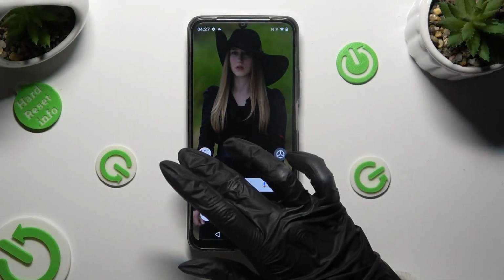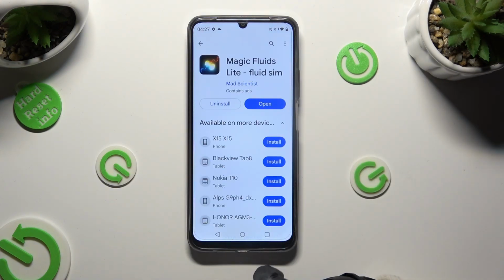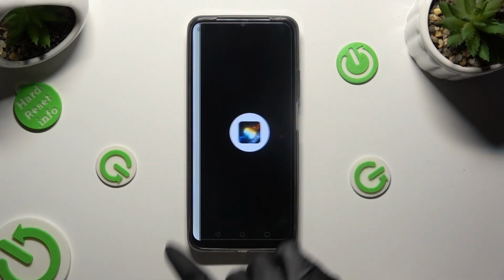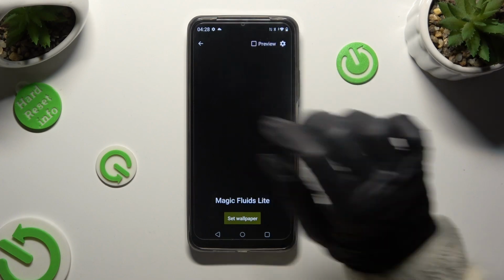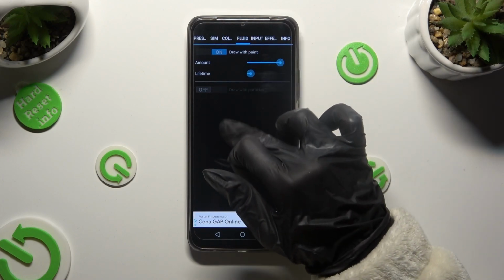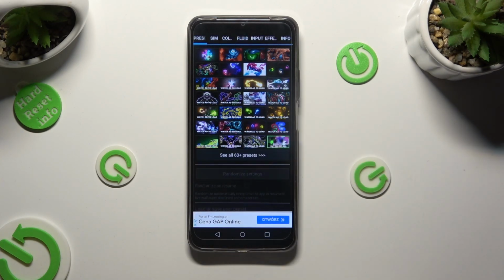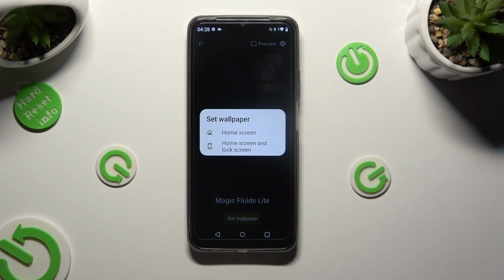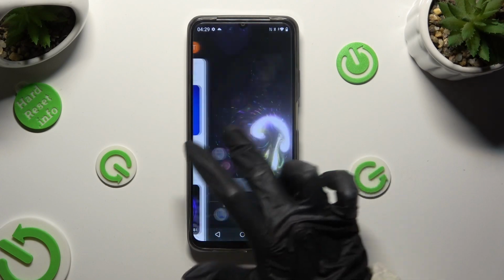How to Apply Magic Fluids Wallpaper in Realme C51 – Download & Apply Animated Wallpaper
If you wish to apply magic fluids wallpaper on your Realme C51, then here we are coming to show you how to do it! In the above tutorial, we would like to guide you to a proper section, from which you can download the Magic Fluids wallpaper. We will also show you how to apply it successfully and customize it accordingly to your needs. So let's follow all shown steps and successfully apply magic fluids on Realme C51!

How to download live wallpaper in Realme C51? How to download magic fluids in Realme C51? How to download live wallpaper with magic fluids in Realme C51? How to find magic wallpaper in Realme C51? How to apply magic wallpaper in Realme C51? How to set magic wallpaper in Realme C51? How to change magic wallpaper in Realme C51? How to refresh display with magic fluids in Realme C51?